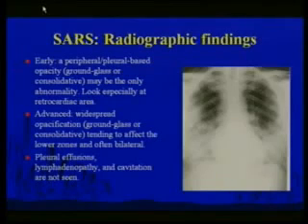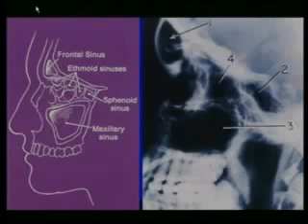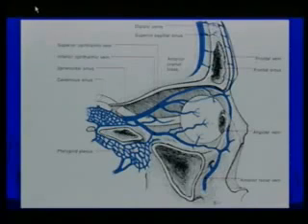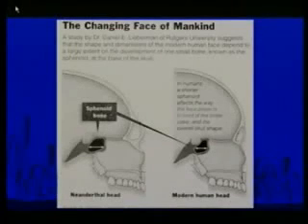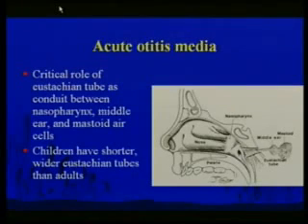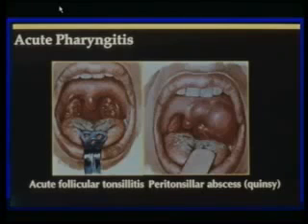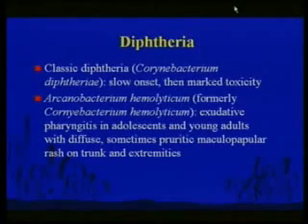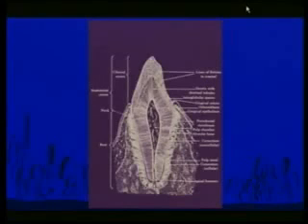04.Lower Respiratory Infections USC Medicine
04.Lower Respiratory Infections USC Medicine